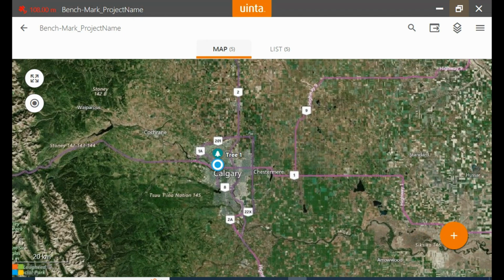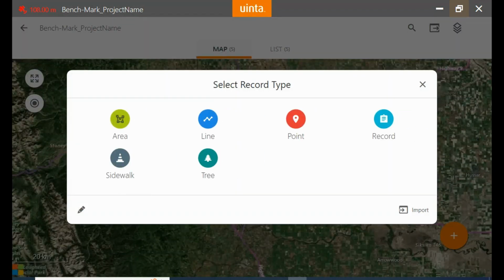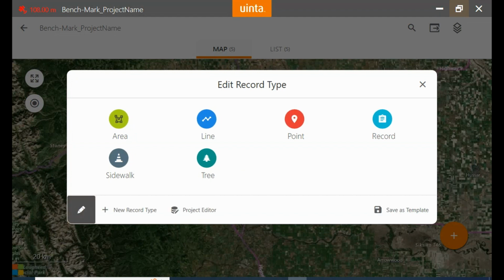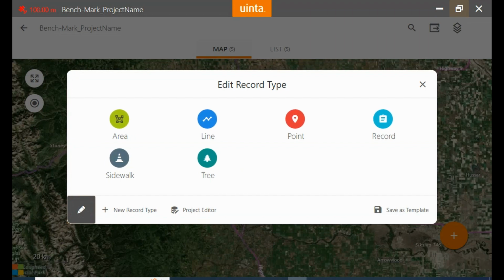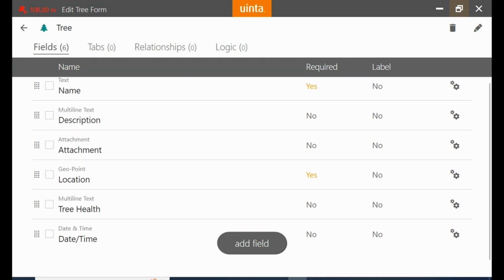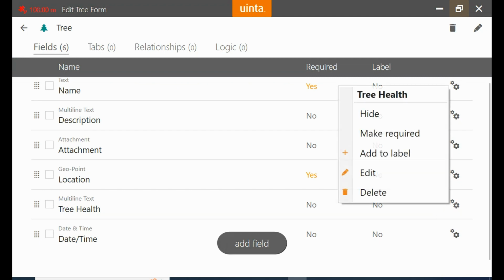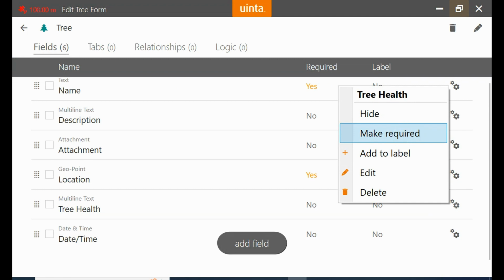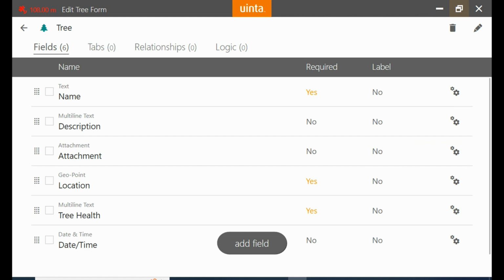Juniper Uinta: Making Required Data Fields | Bench Mark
In today's video, Nolan from Bench-Mark shows you how to make a data field required inside of Uinta. This forces someone to enter the relevant information on a form.